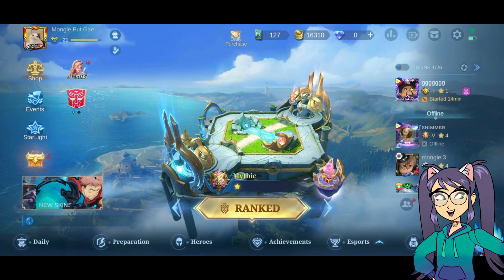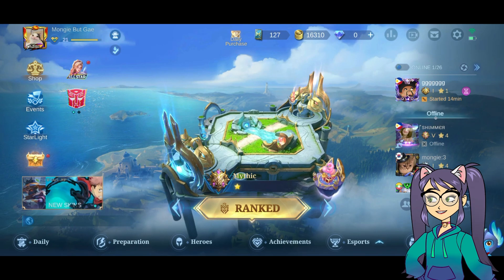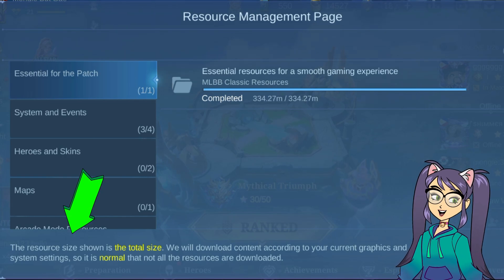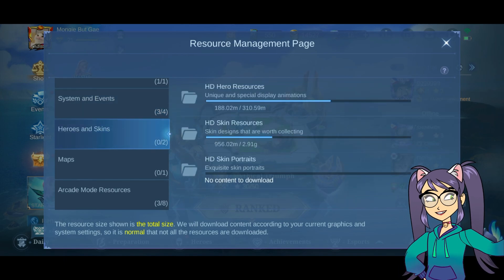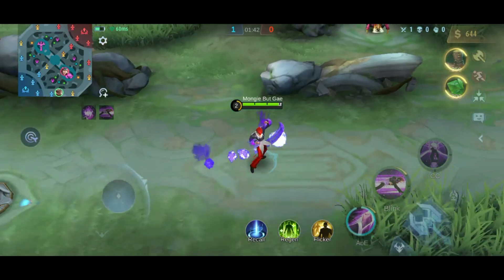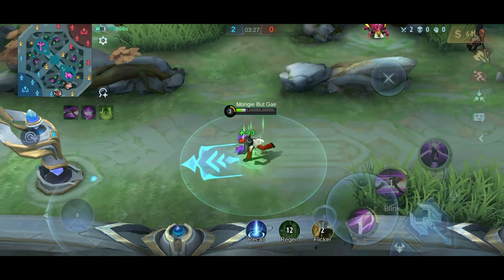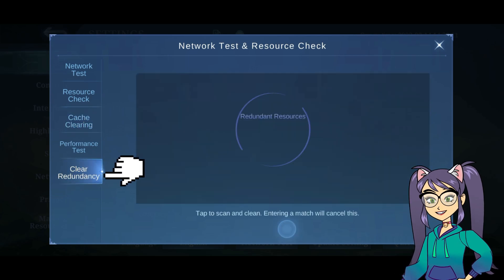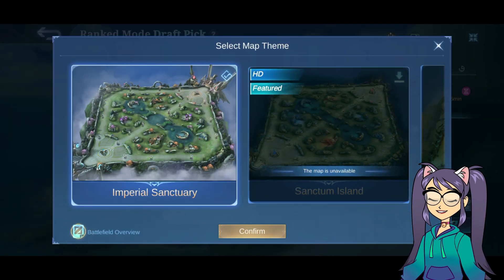Mobile Legends New SETTING 2023 | SETUP to Fix Lag, Delay, Hang, and FPS Drop | Best for Low Devices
FIX ALL THE PROBLEMS IN MOBILE LEGENDS USING PHONE SETTINGS + MOBILE LEGENDS SETTINGS.
Here is the best setting setup in Mobile Legends that helps to prevent the cause of lag, delay, hang, fps drop, and other problems in Mobile Legends. This setting setup is best, especially for low-end devices that are experiencing these problems. It also improves your device performance making it smoother and faster. So watch the full video so you won't miss any of the important details on how you can set up your phone settings and your Mobile Legends settings for a better gaming experience.

👍 Liking this video will help my channel a lot